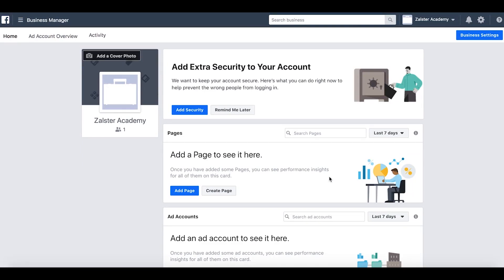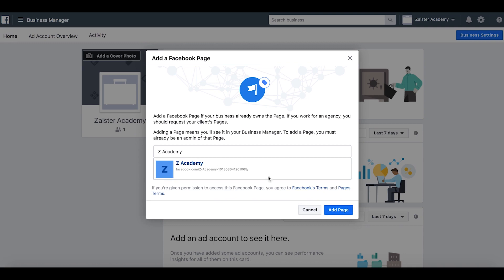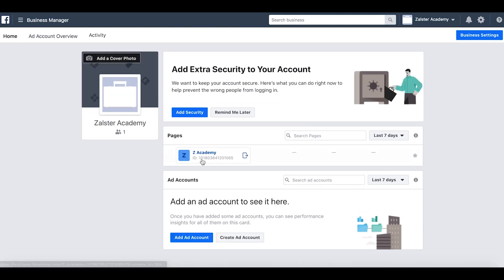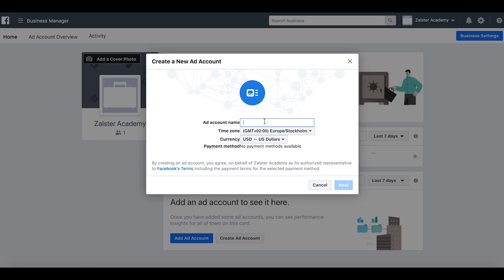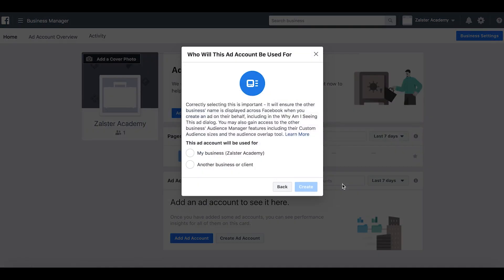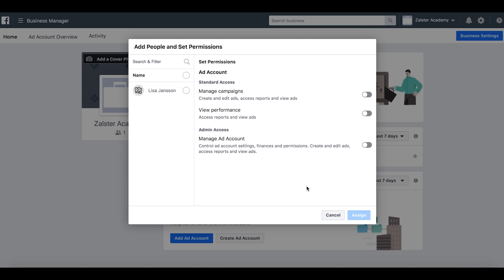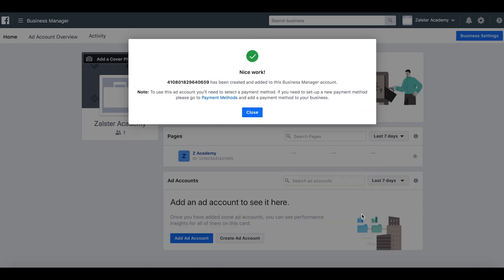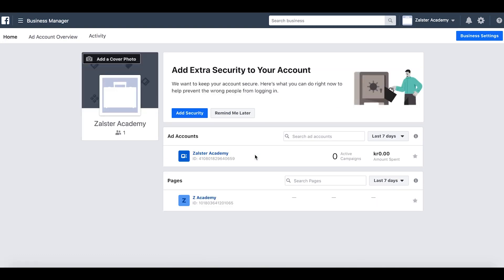How to add a Facebook page and an Ad account in Facebook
Get guided on how to add a Facebook page and an Ad account in Facebook Business Manager.